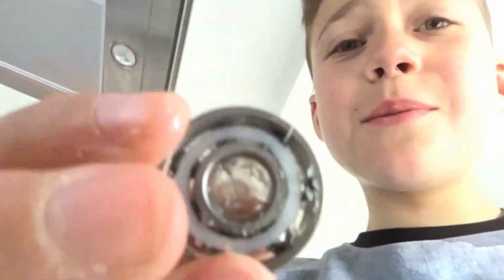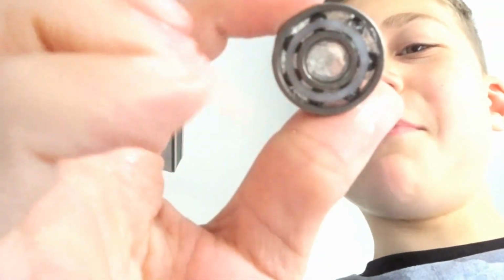Insane DIY Ice Fidgit Spinner - Fail!!!!!!!!